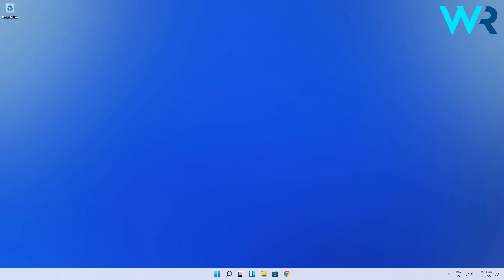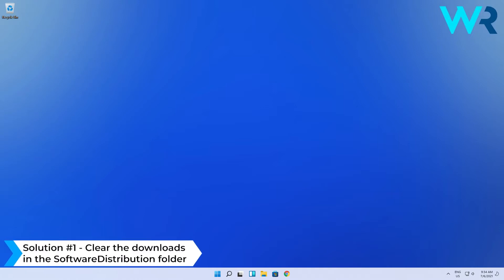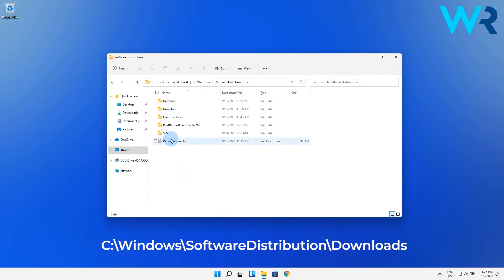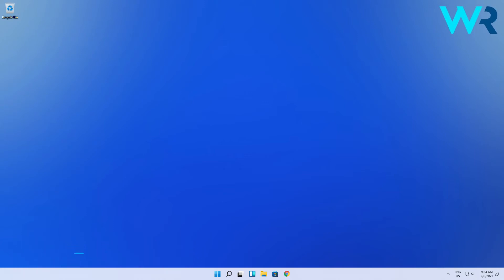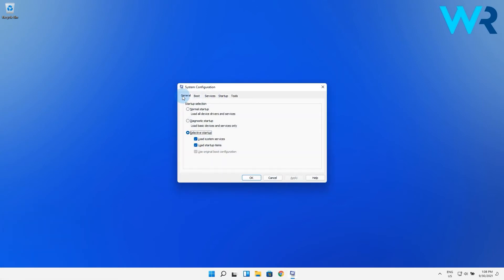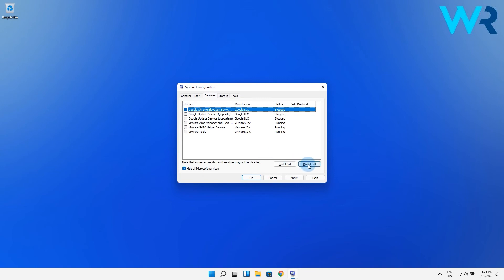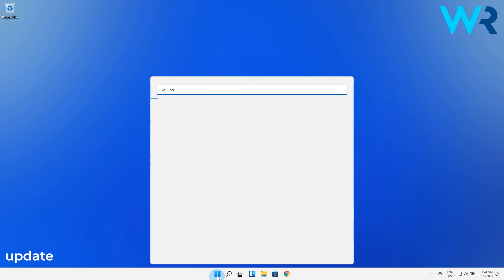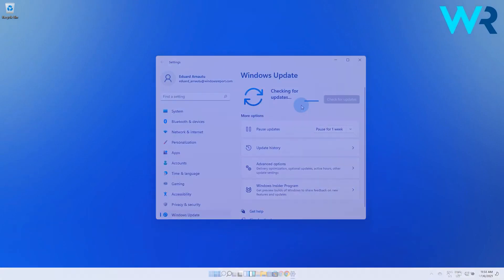FIX: error code 0x800f0950 language pack in Windows 11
| ⚙️Try Fortect to fix and optimize your PC like a Pro

Interested in how FIX the error code 0x800f0950 language pack
There are a few solutions that will help with this instantly!

0:00 - Intro
0:18 - Clear the downloads in the SoftwareDistribution folder
0:40 - Install the language pack after a clean boot
1:16 - Check the Windows Update service